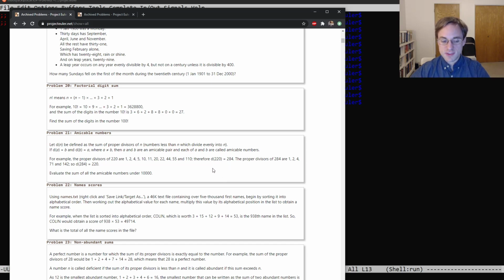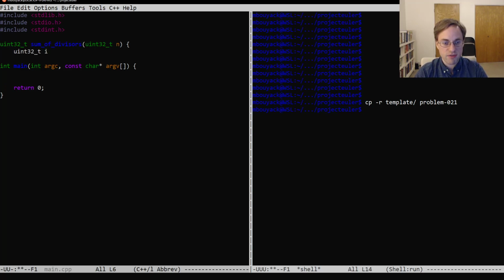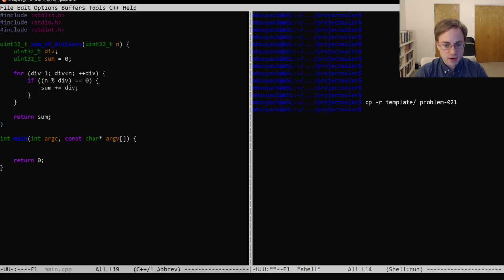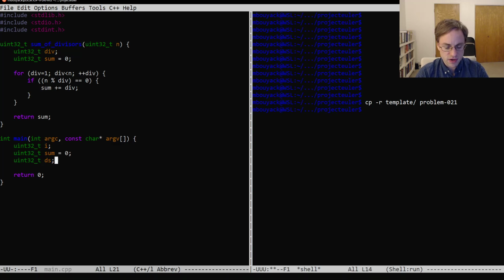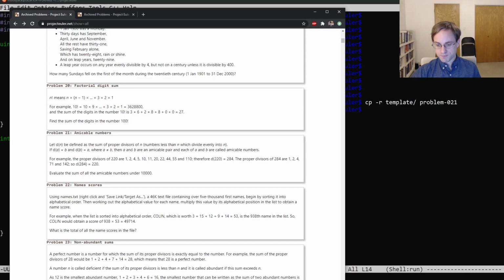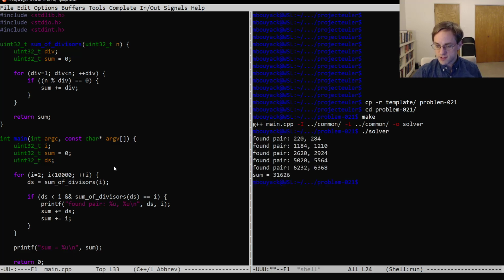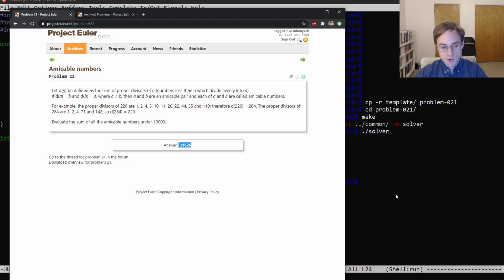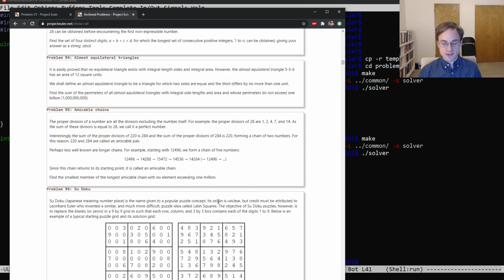Project Euler: Problem 21 (C/C++)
In this video I solve Project Euler problem #21 using a simple C program